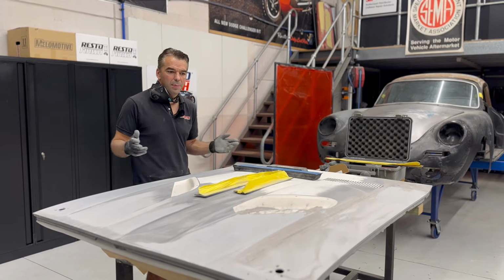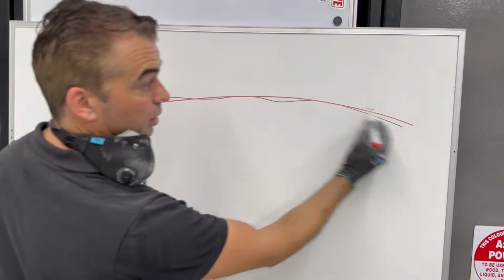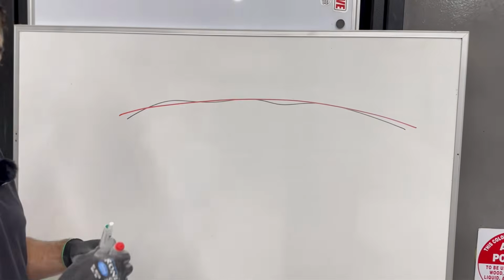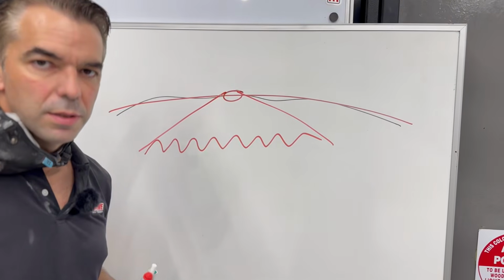Shape and Refine: (Part 1) In-Depth Guide to Block Sanding for Classic Car Restoration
"Shape and Refine: In-Depth Guide to Block Sanding for Classic Car Restoration"
Part 1
Welcome to the definitive guide to block sanding presented by Melomotive, where craftsmanship meets passion in the art of classic car restoration. This video is a treasure trove of knowledge for both novice and experienced restorers, guiding you through the intricate process of block sanding—an essential step in preparing your classic car for that flawless finish. Dive deep into our expert techniques and learn how to achieve a beautifully smooth surface on your automotive restoration projects.
we understand that restoring a classic car is not just a hobby; it's a pursuit of perfection. Block sanding is pivotal in controlling the shape and refining the surface profile of your car, readying it for the subsequent coatings that will bring out the luster and shine of a well-restored vehicle.
Why Block Sanding?
Block sanding is more than just smoothing out the surfaces; it's about understanding the contours of your classic car and meticulously shaping them to perfection. This process can easily take hundreds of hours, emphasizing the need for working accurately and efficiently. Our video breaks down the advanced techniques and tools needed to master block sanding, ensuring every minute you spend will contribute towards a stunning final result.
What You Will Learn:
• Block Sanding Techniques: Detailed tutorials on how to properly use sanding blocks to achieve optimal control over the surface.
• Surface Refining Techniques: Strategies for refining surfaces to ensure a smooth and even profile before painting.
• Controlling Shape with Sanding: Insights into how sanding affects the shape and contour of your auto body work.
• Sanding for Paint Preparation: Preparing the surface for painting, which is critical for the adhesion and finish of the paint.
• Using the Right Tools: Introduction to our revolutionary "Splines" sanding tools, derived from the car industry’s clay modelling design studios, designed to offer superior control and precision.
Our Expertise:
Our team at Melomotive brings years of experience in the automotive refinish supply industry, especially tailored for restoration. With our in-depth knowledge of materials and techniques, we equip you with the skills needed to perform block sanding with confidence and precision. The "Splines" sanding tools featured in this video are a game-changer for anyone serious about automotive restoration. These tools, inspired by the precision of clay modelling in car design studios, are now available for you to bring that same level of detail and perfection to your restoration projects.
Conclusion:
Achieving a perfect paint job on a classic car is a complex and rewarding challenge. With the right techniques and tools, the process of block sanding can be demystified and mastered, leading to outstanding results that honor the legacy of your classic car. Remember, every minute spent on careful sanding is an investment in the beauty of the finished product.
Join us on this journey of restoration excellence. For more tips, techniques, and to get your hands on our specialized "Splines" sanding tools, visit Melomotive. Let's transform your classic car into a masterpiece of automotive art.